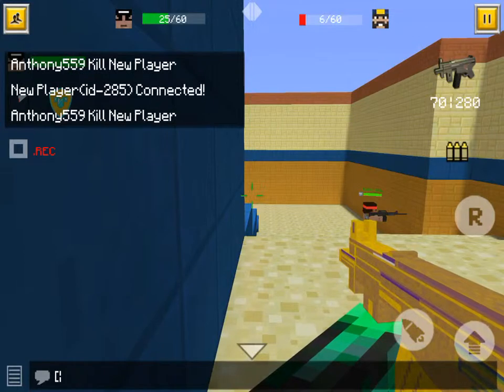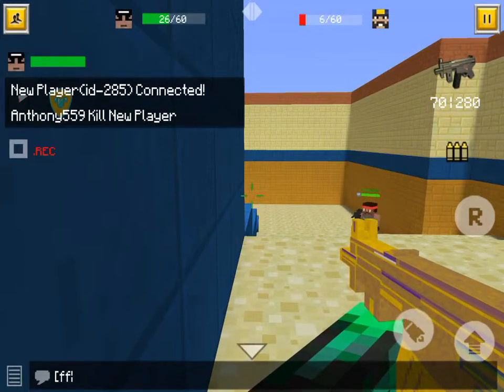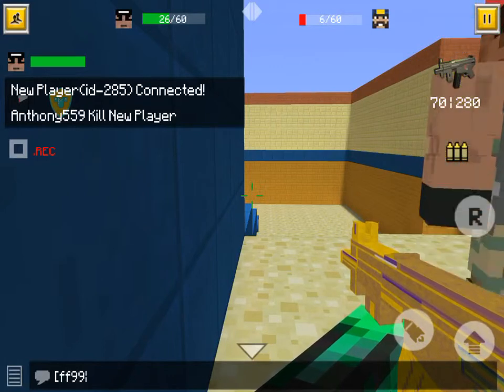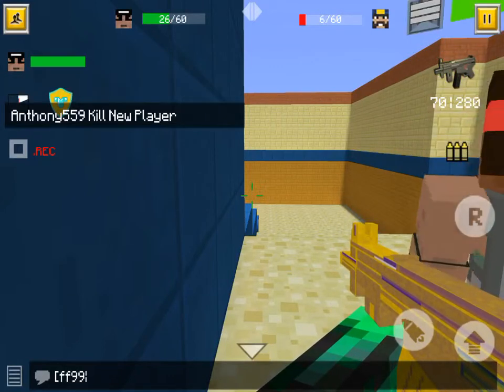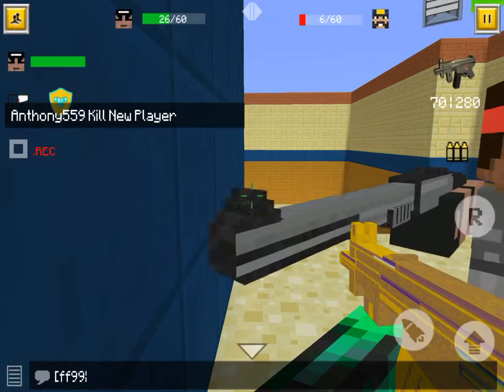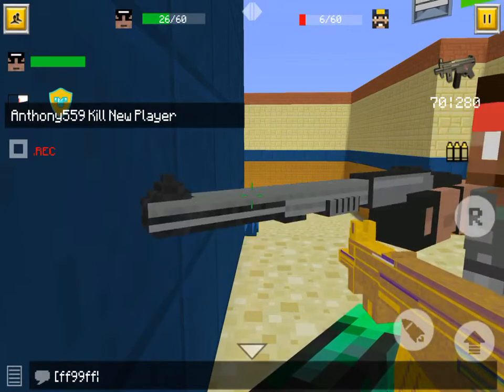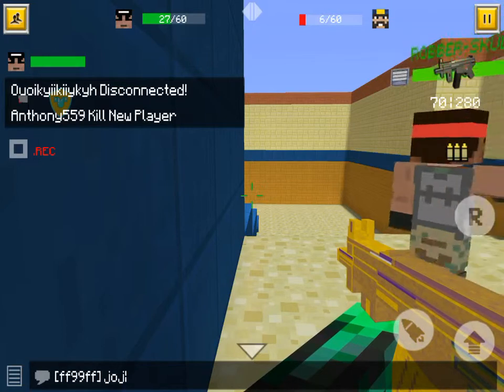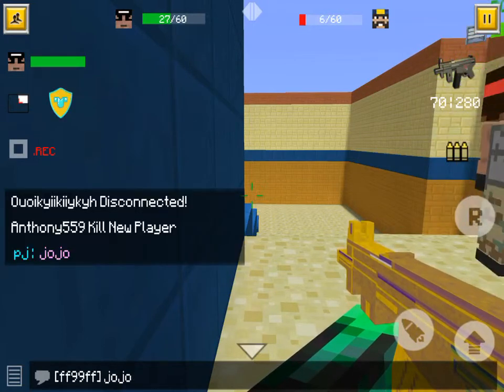[Cops N Robbers (FPS)] Color text video😀😀😀😍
Cops N Robbers: online pixel style gun shooter game.Try itnow!